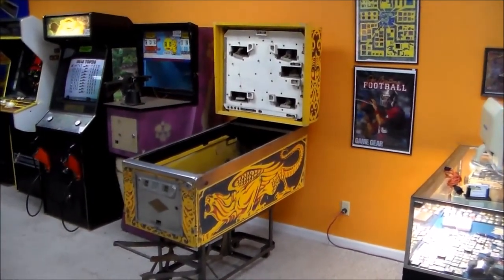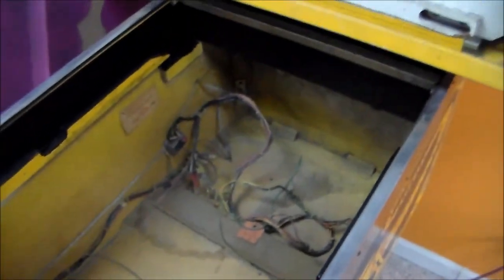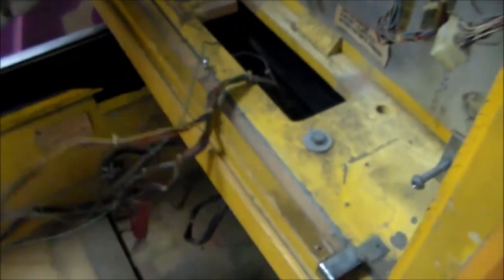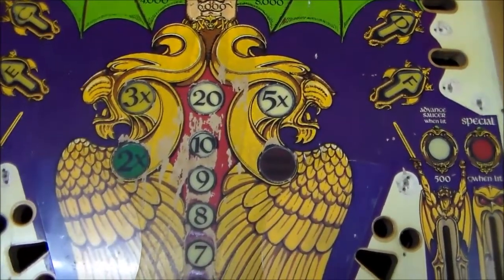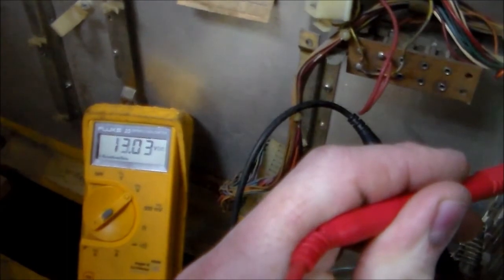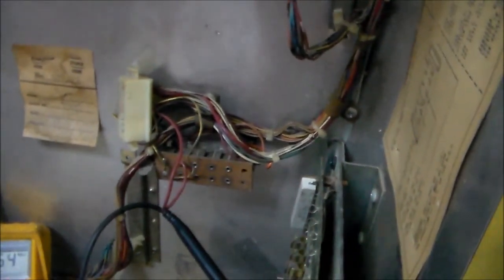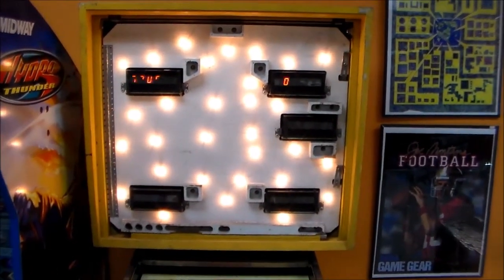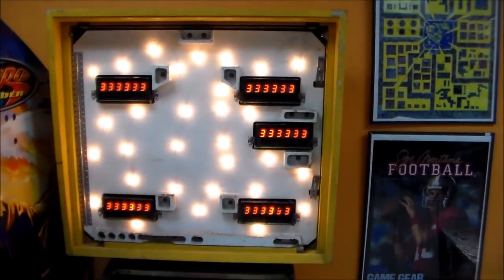Bally's 1978 Lost World Pinball - Repair Video #1 - Lets Resurrect this thing!